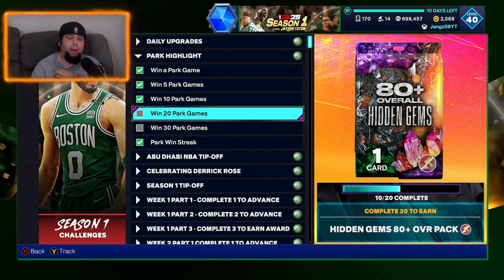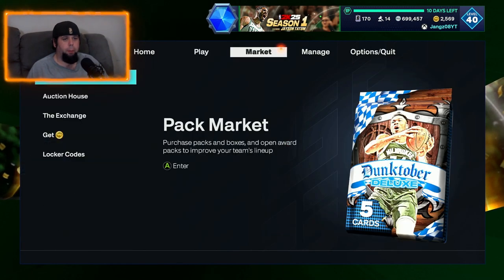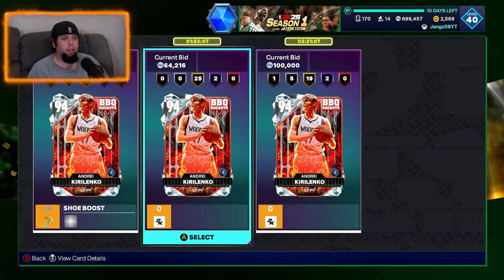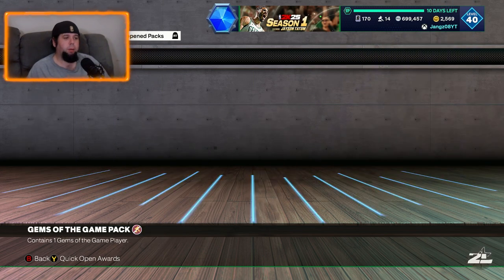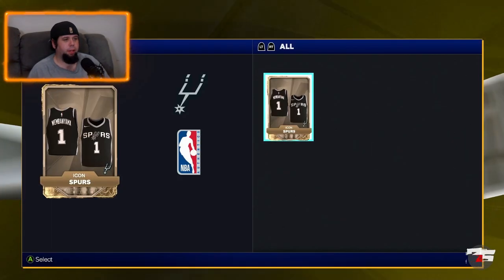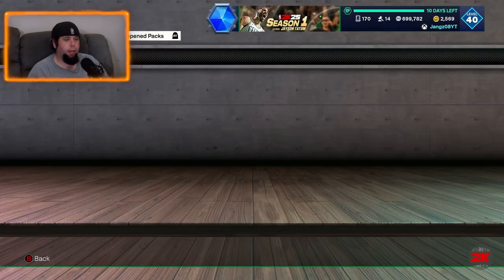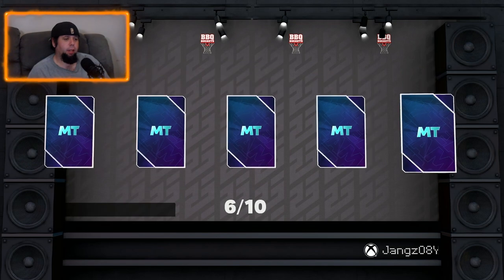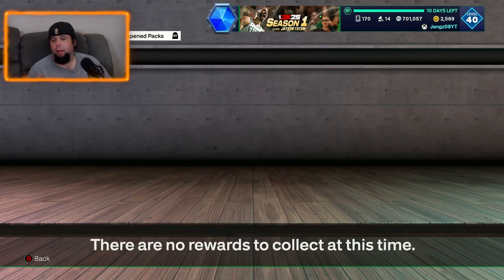FREE 10 PACK BOX on MYTEAM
In todays video we open our FREE 10 PACK BOX that we got from winning 10 games in a row on MYTEAM park!

Let me know what you guys got from yours if you got it!